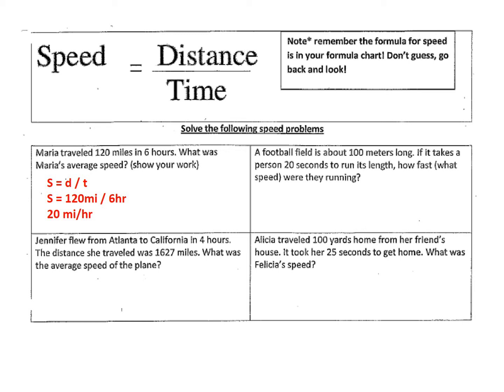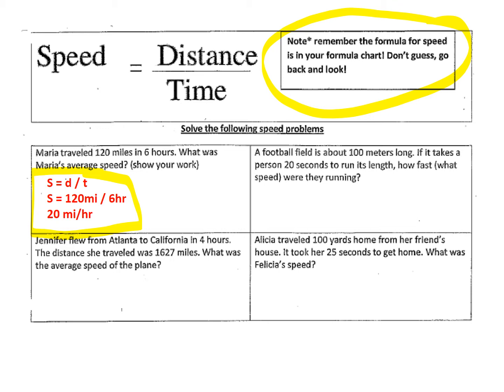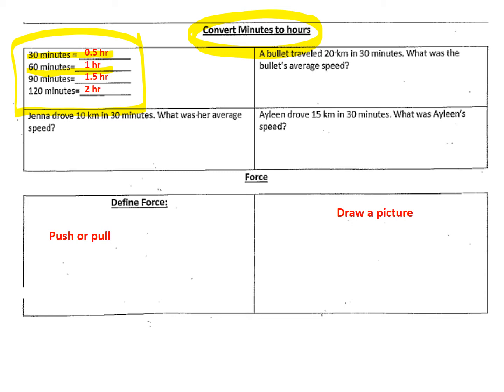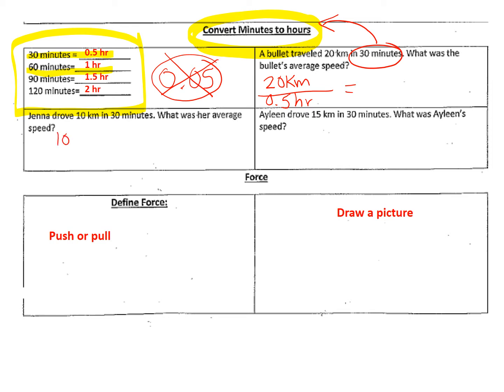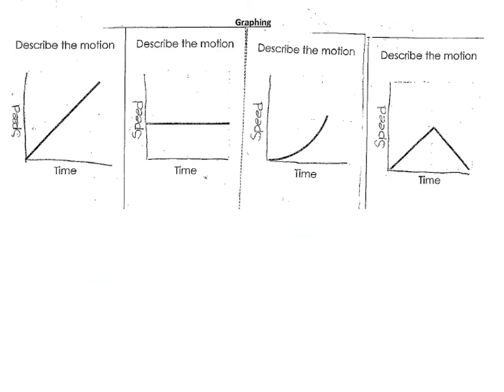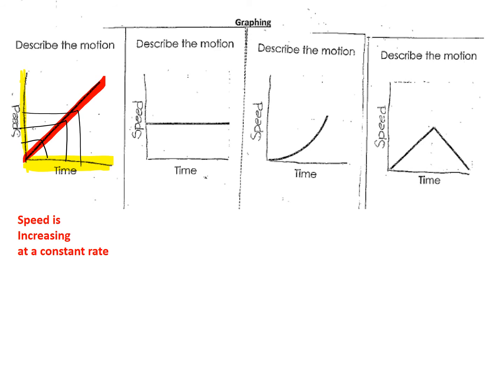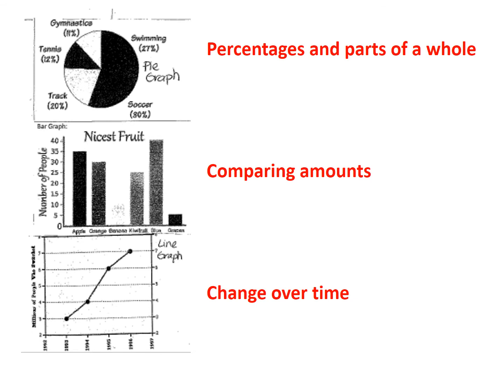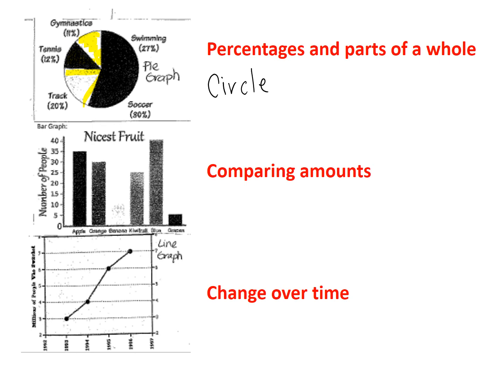PART 2: 3rd 9 Weeks Exam (Speed & Graphing)